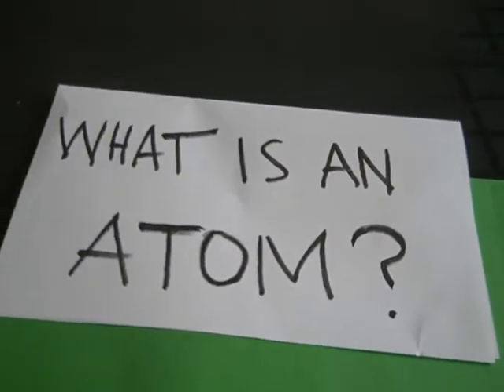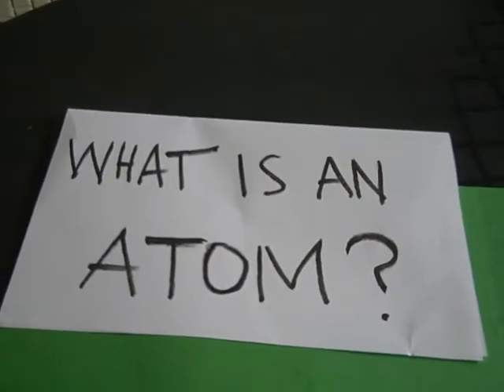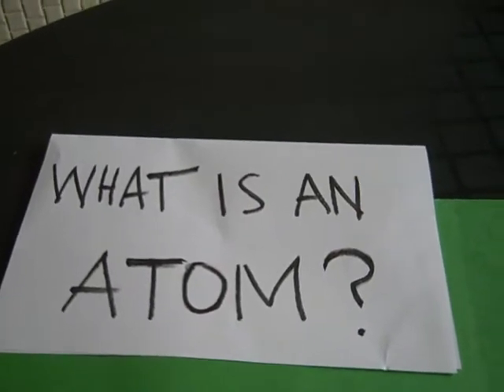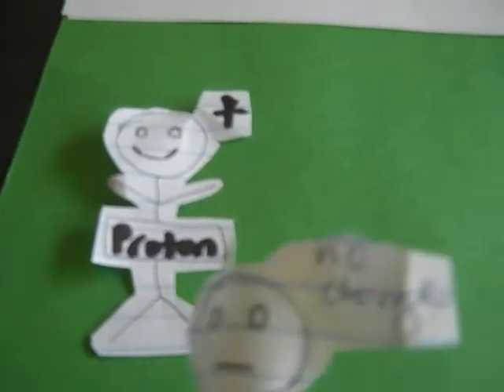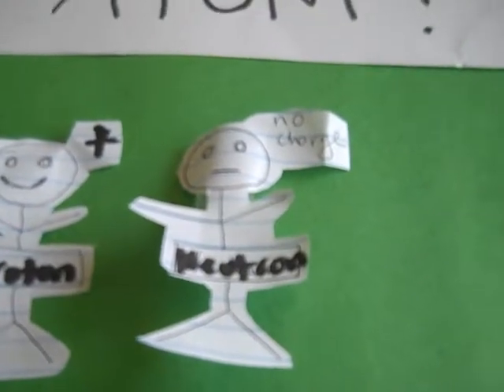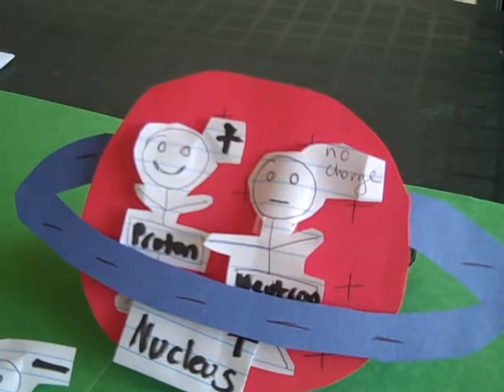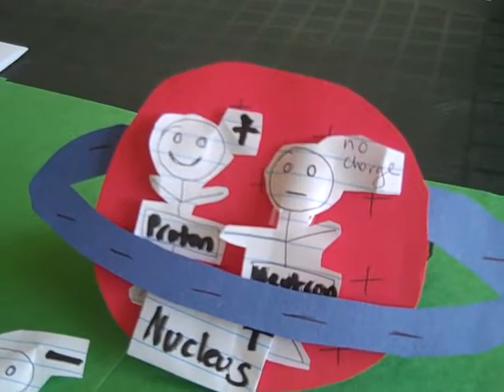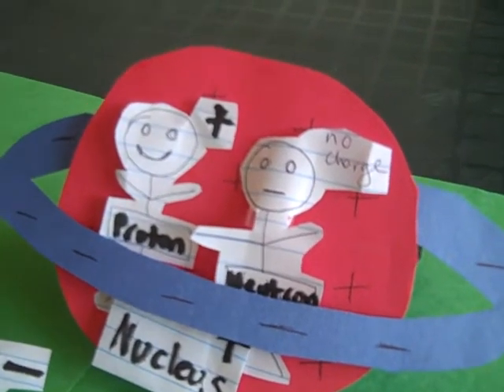What is an atom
Stick Figure Science!

Watch a description of what an atom is and the subatomic particles that make up an atom.